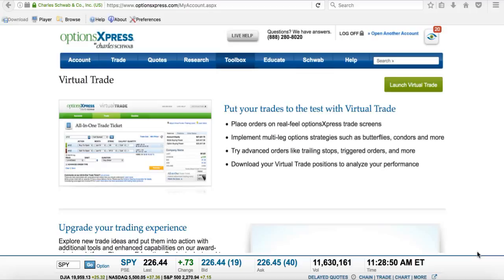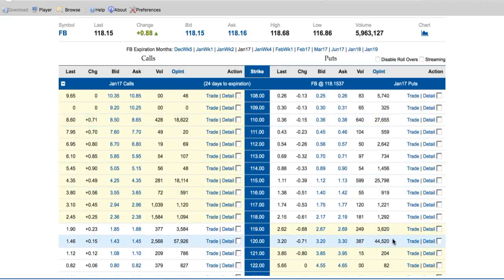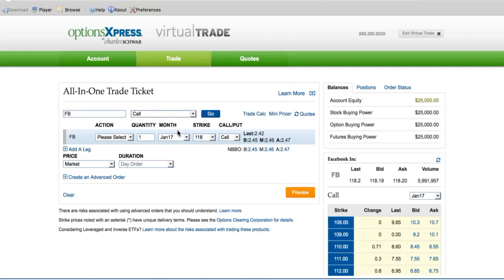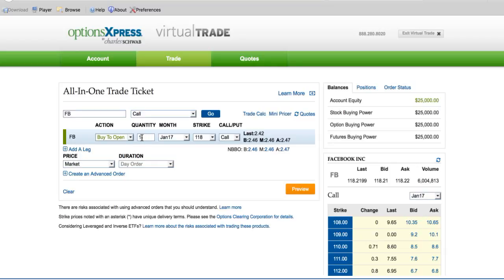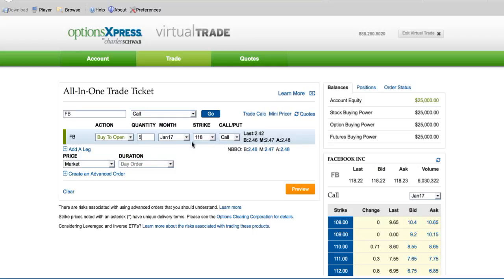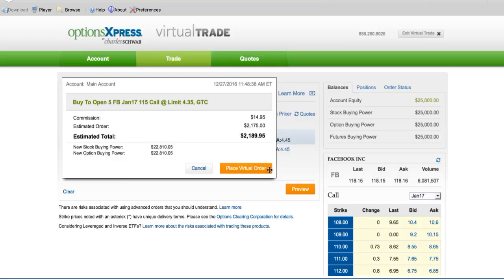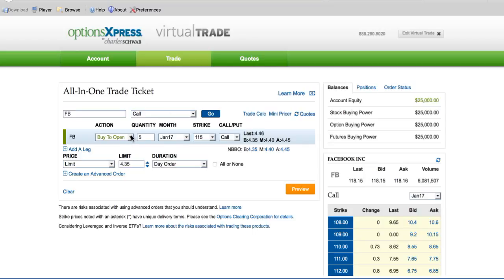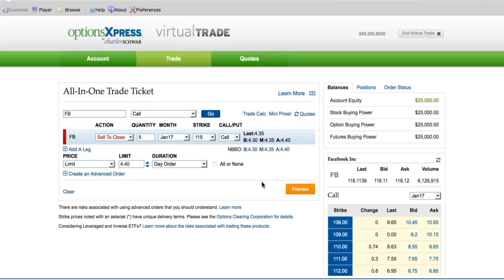How to Place an Options Trade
Learn how to place an options trade and see a live options trading example in this simple video tutorial. Take our options trading course

Join the Bullish Bears Trading Community and Receive:
• Trading Courses
• Trade Rooms
• Live Streaming
• Watch Lists